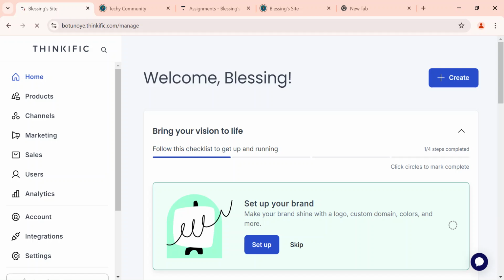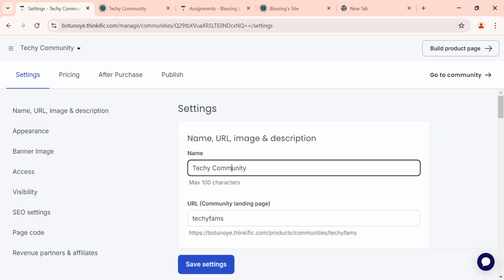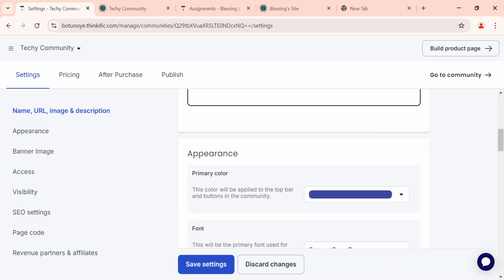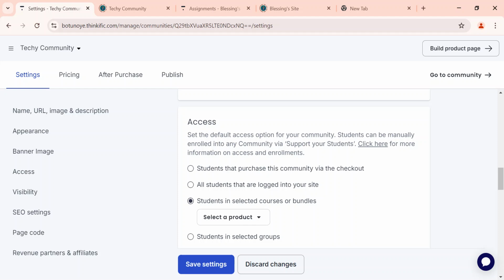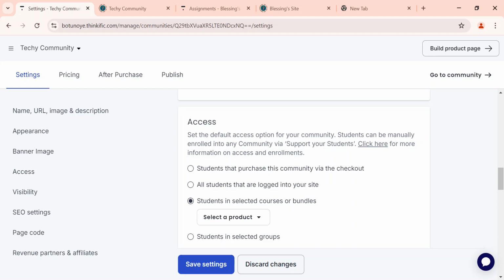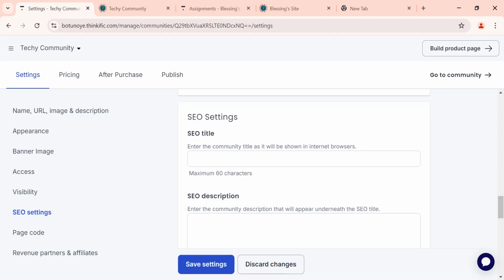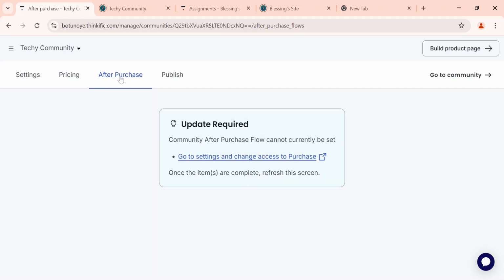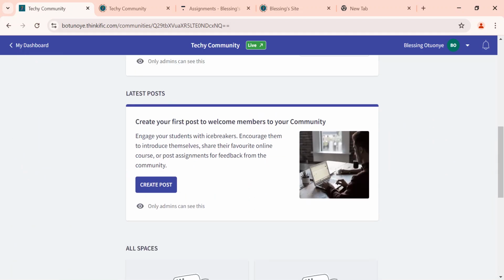How to Set Up a Community on Thinkific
Learn how to create a thriving online community right within your Thinkific platform!

This video walks you through the step-by-step process of setting up a community space where your students can connect, engage, and share ideas.

From configuring settings to customizing your community’s look and feel, you'll discover how to build an interactive environment that fosters collaboration and enhances the learning experience.

Whether you're looking to boost student engagement or create a support network, this video has everything you need to get started.